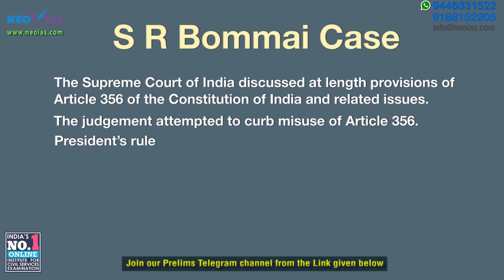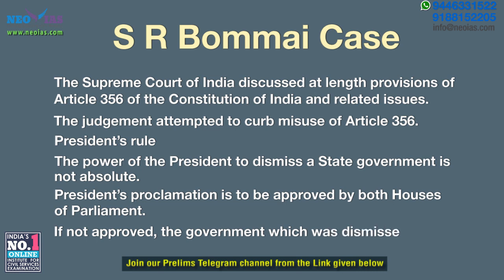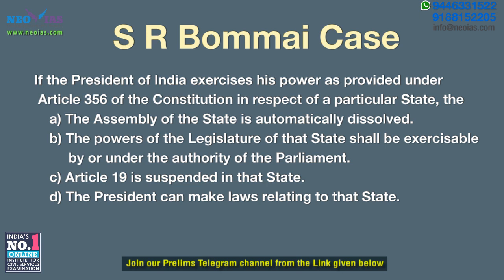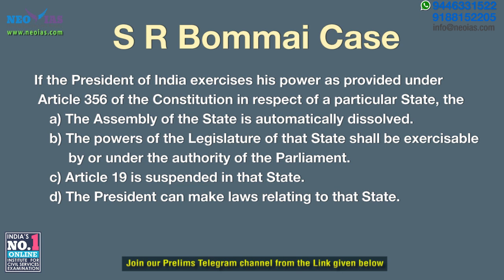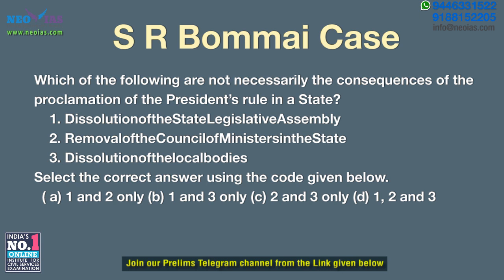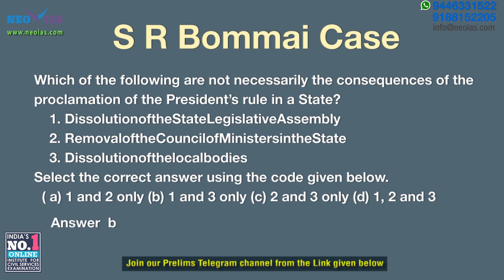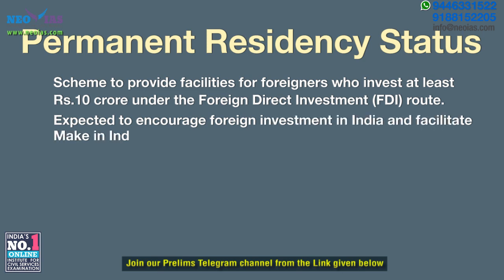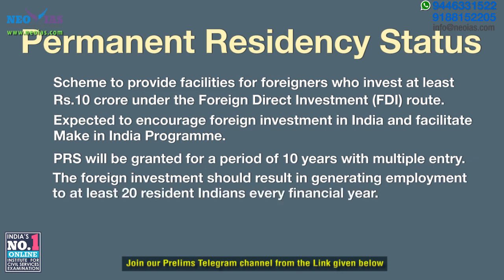POLITY & GOVERNANCE CURRENT AFFAIRS 2019 PART 7 | FOCUS PRELIMS 2019 - LAST LAP | EKAM IAS